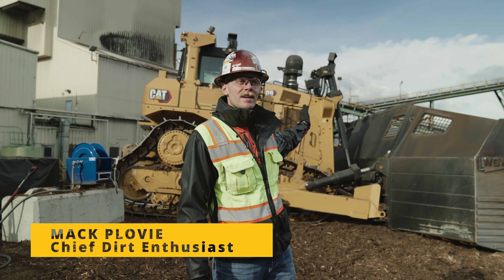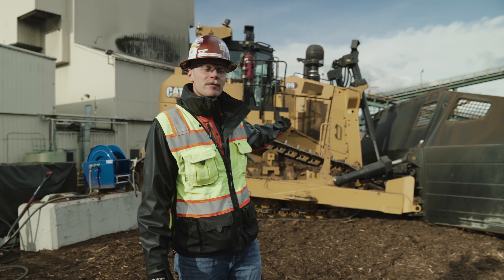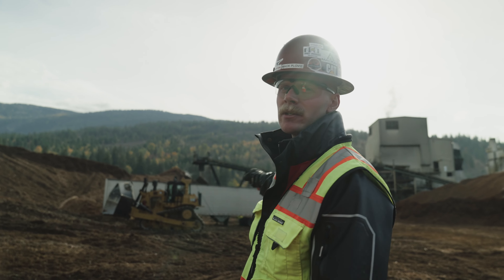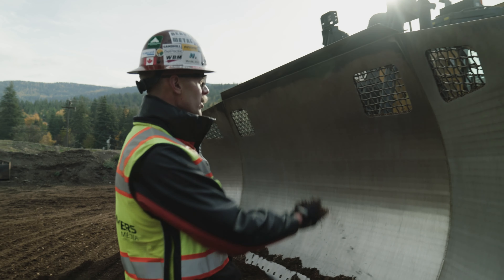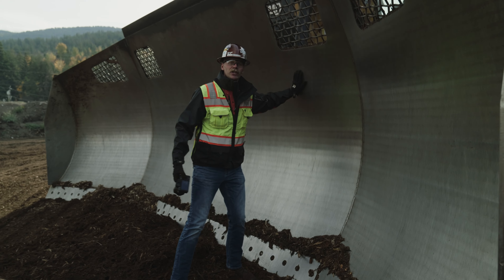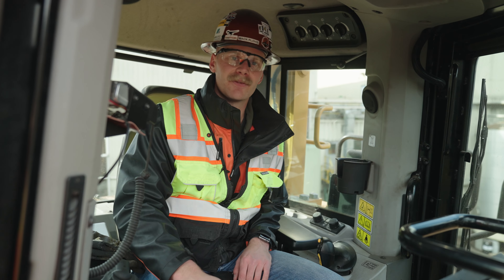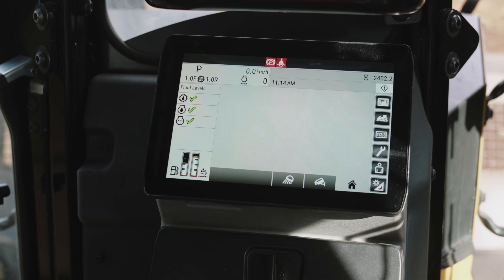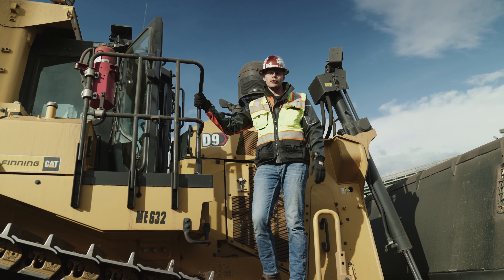New Cat D9 Delivery w/ 60 cy3 chip blade!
On this episode of the vlog Mack visits a newly delivered Cat D9 NG (next gen) tractor working in a stockpile application, the dozer is equipped with a 60 cubic yard Weldco-Beales Manufacturing chip blade.

Need swag? We also have that!